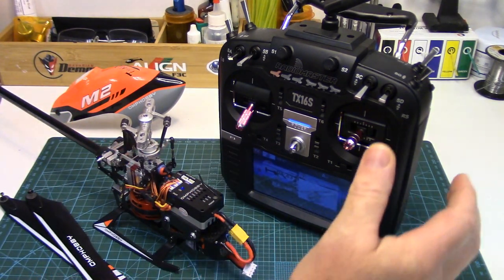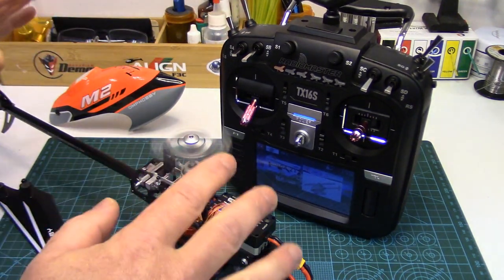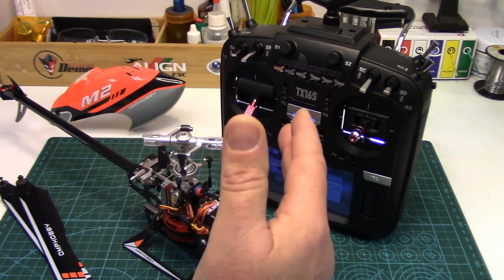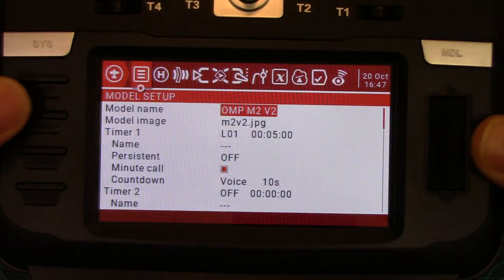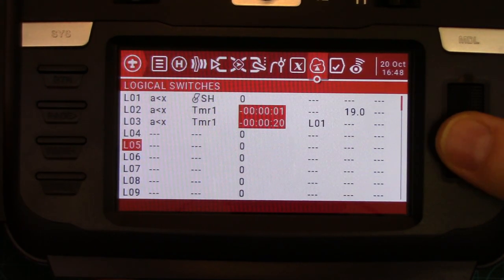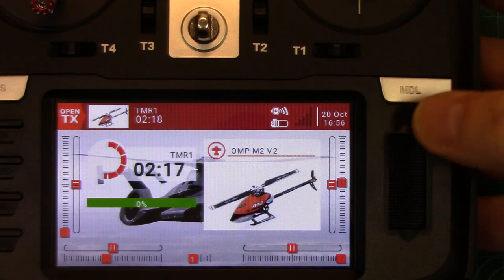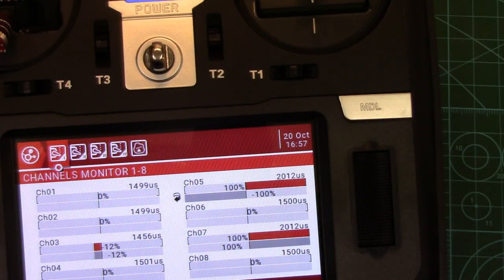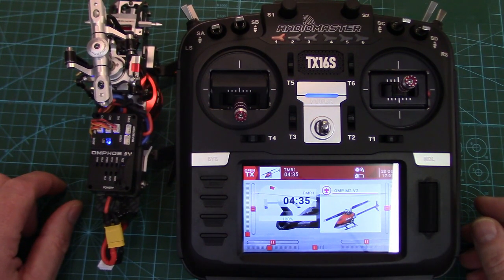How to Throttle OMP M2/M1 Helicopter Off at Low Stick Using Logical Switches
Wondering how to throttle your OMP M2 or M1 Helicopters off at low stick when using OMP's protocol with an Open/EdgeTX radio? Here's my method using some simple logical switch programming.

If you don't know much about logical switches in OpenTX, here's a link to OpenTX University's excellent tutorial webpage on the topic:

Video Chapter Time Index:
- Intro 0:00
- Logical switch sequence 3:05
- Programming logical switches 4:03
- Verifying & Testing 11:32